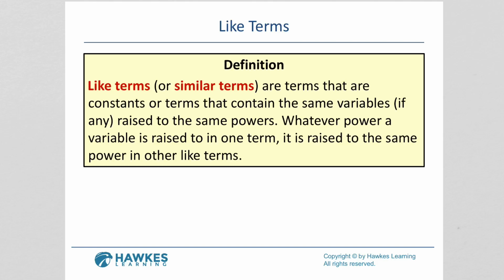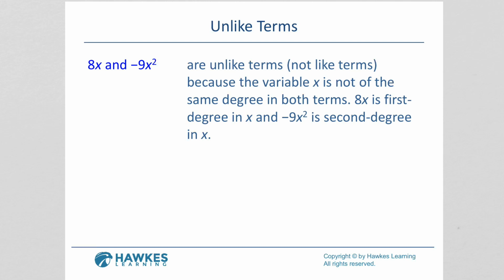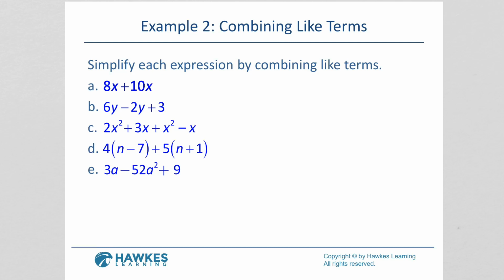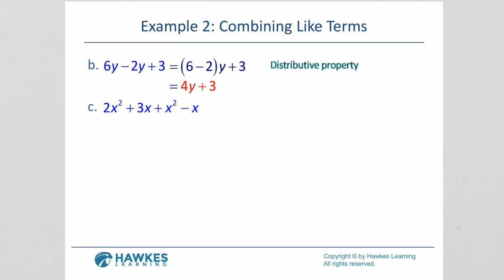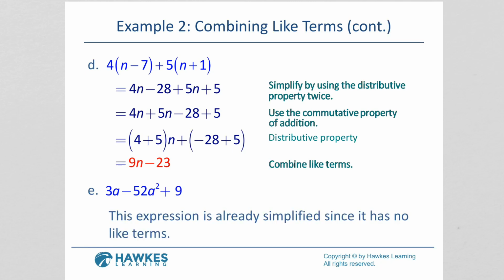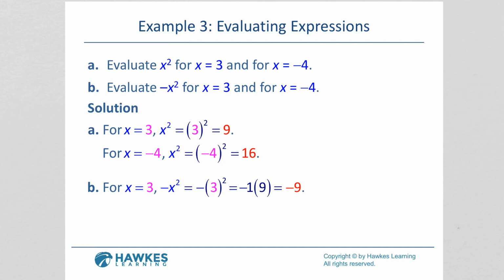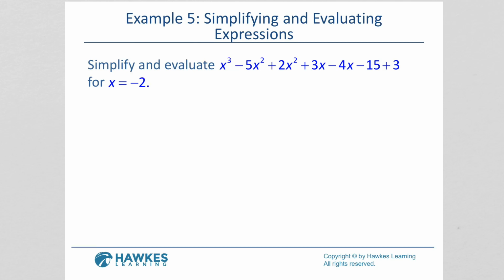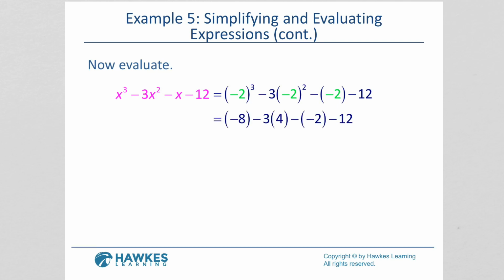Section 2.5 Lecture Video